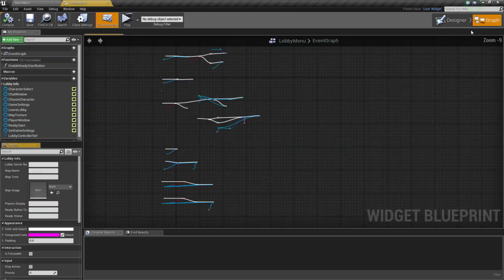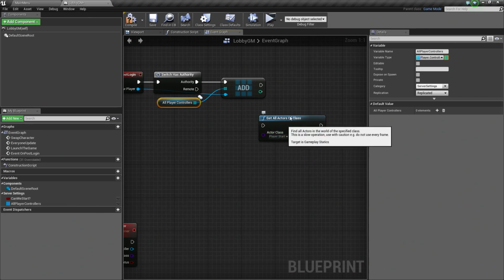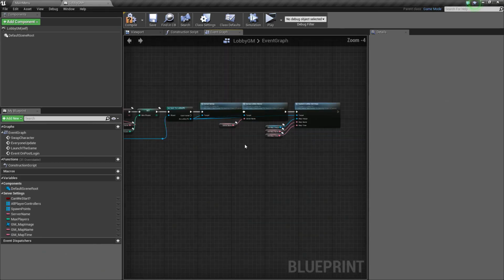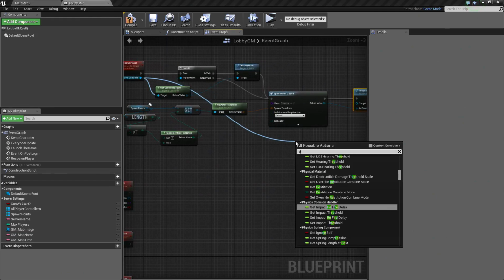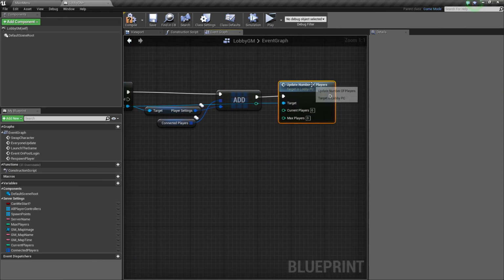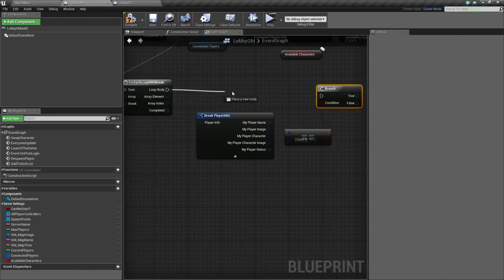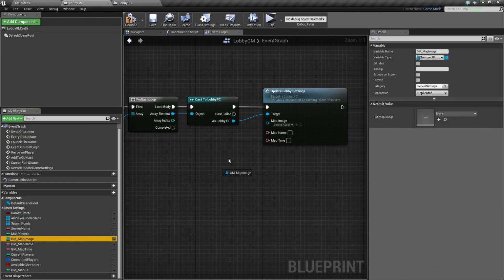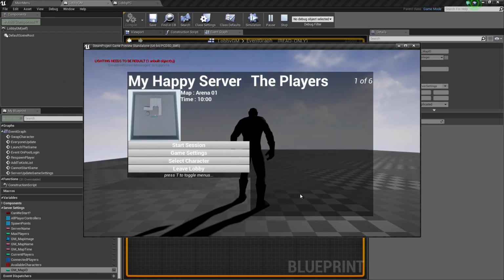Blueprint Multiplayer Lobby Game Mode 15 v4 11 Tutorial Series Unreal Engine